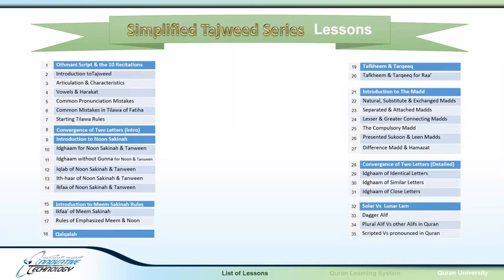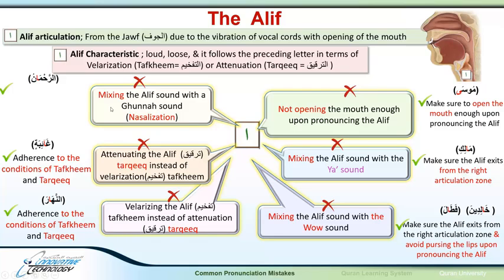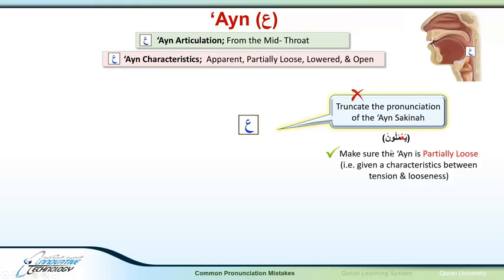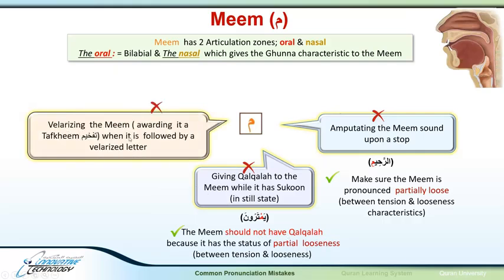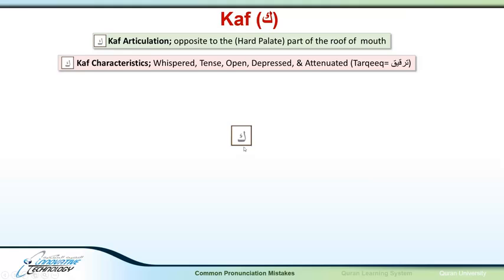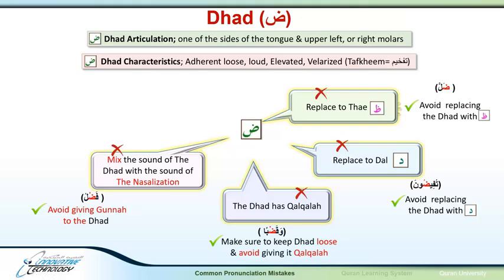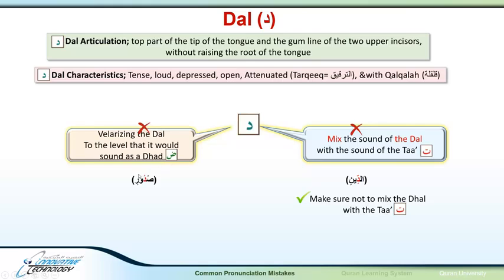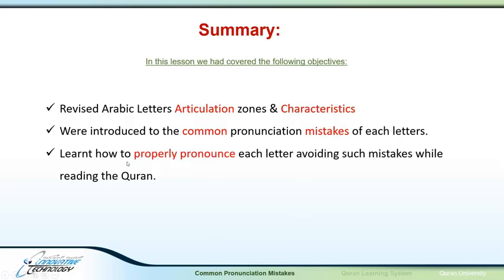Learn Tajweed Lesson 05 Common Pronunciation Mistakes of Arabic Letters